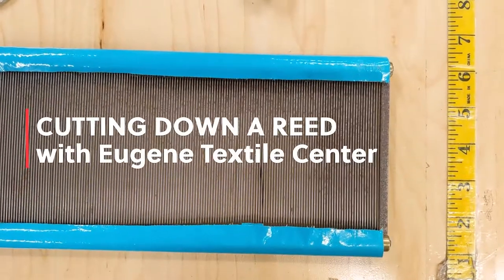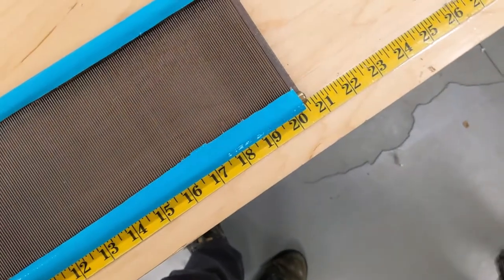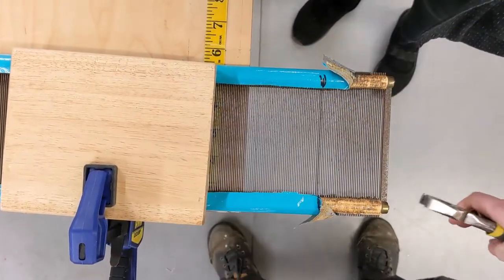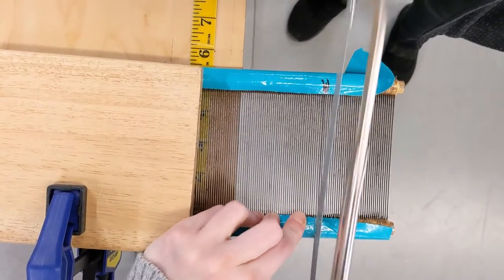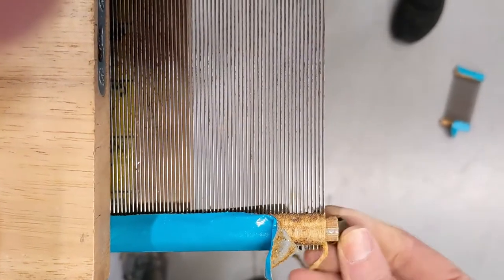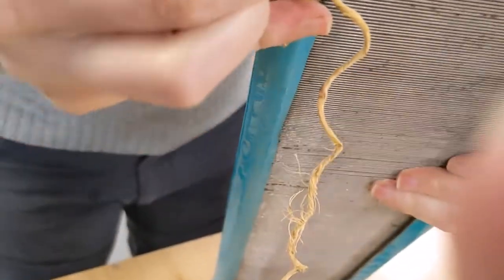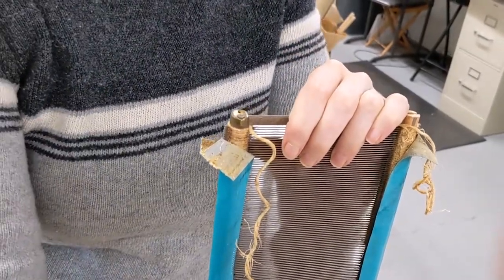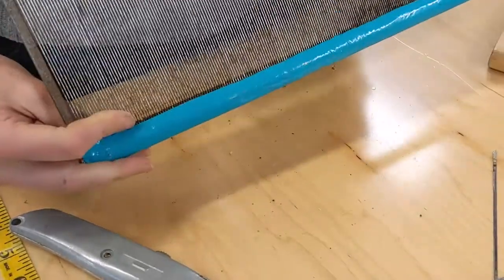Cutting Down a Reed for Weaving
Learn how to shorten a reed that is too long (or split a long reed into two!).
The important steps:
* measure
* pull off end caps
* cut
*put end caps back on!

You can come visit us in person at Eugene Textile Center in Eugene Oregon